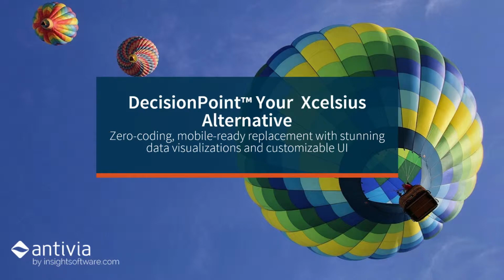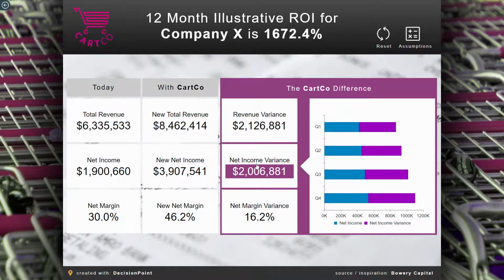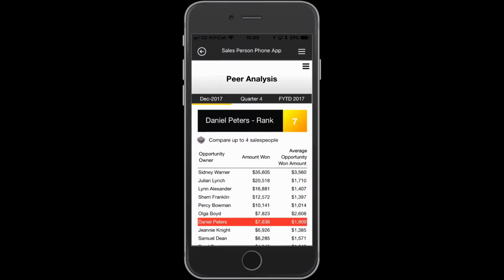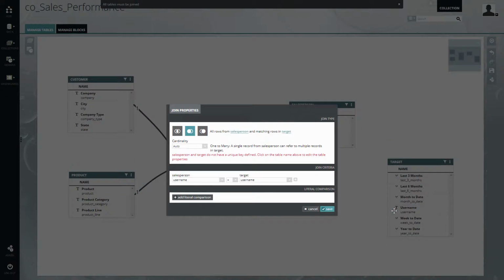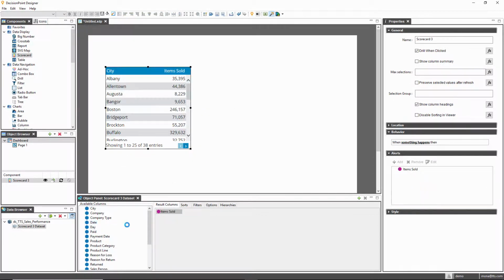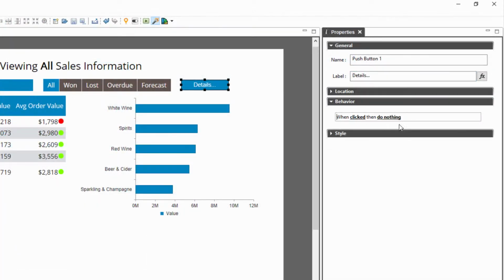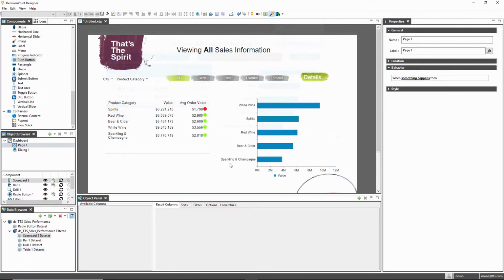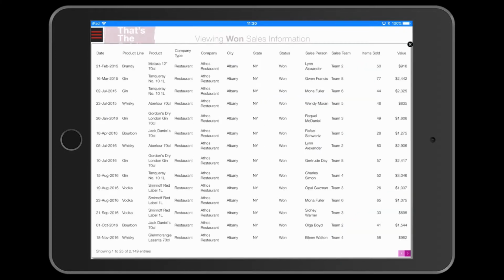The Xcelsius Alternative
With the imminent death of Flash, if you are still using Xcelsius, you really should be looking for an alternative. But, what product can match the ease of use and appeal of Xcelsius?

Discover why DecisionPoint ticks all the boxes as your Xcelsius alternative. It’s a zero-coding, mobile-ready replacement with stunning data visualizations and customizable user interface.

See how DecisionPoint™ builds on the things you like about Xcelsius, including powerful data visualizations and ease of use and marries these to proper data management in a package that was designed from the ground up to support mobile usage.

Learn more and request a live demo to see why DecisionPoint should be your mobile-friendly alternative to Xcelsius